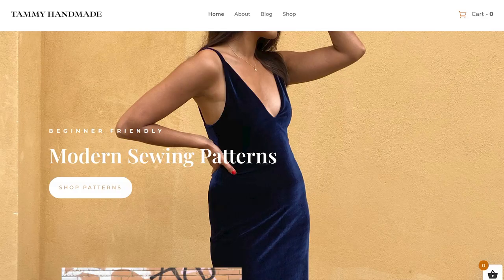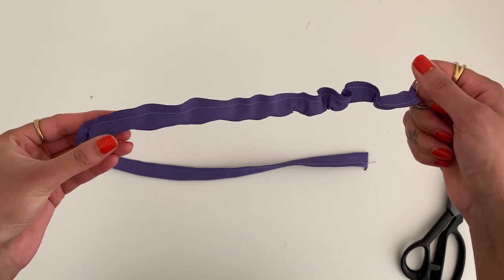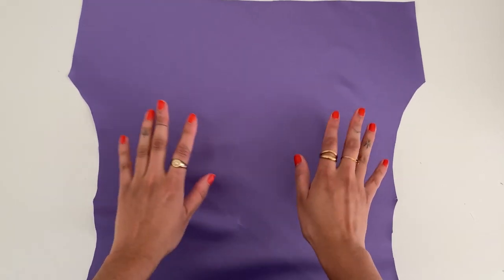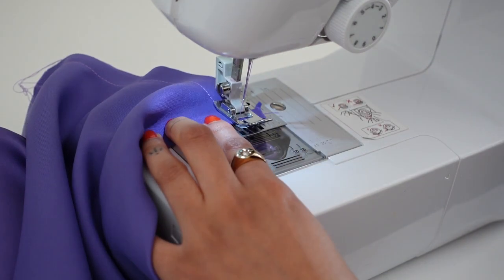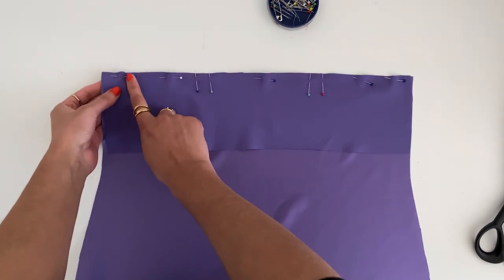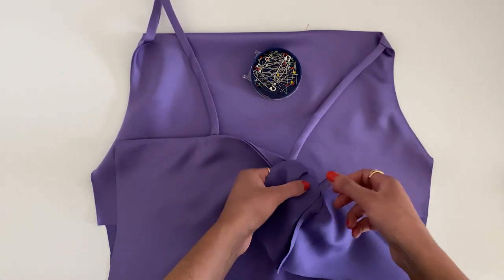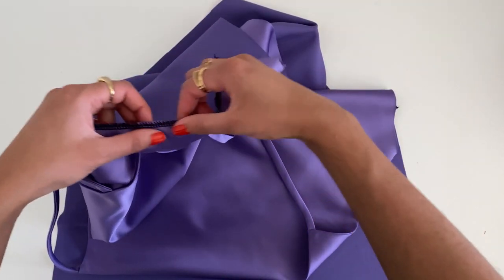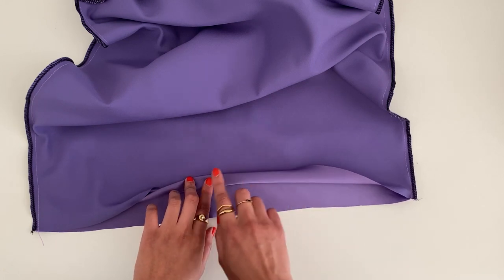DIY Slip Dress Cowl Neck Sewing Tutorial + Pattern | Beginner Friendly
This DIY sewing tutorial shows you how to sew a cowl neckline slip dress. This dress is cut on the bias and uses satin fabric for a chic and luxe look. I hope you enjoy this sewing project!

0:00 Intro
0:20 Sew the straps & back ties
3:44 Sew the front neckline & armholes
6:26 Sew the back neckline
8:10 Attach the straps to the back
9:22 Neaten the facing hems
10:05 Sew the side seams
11:48 Sew the hem